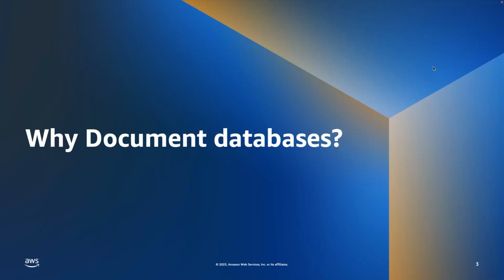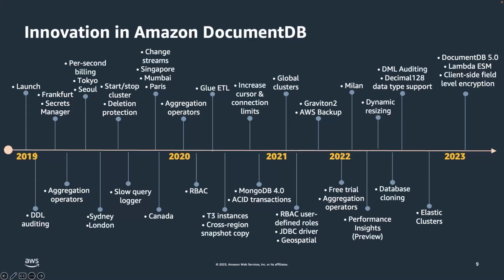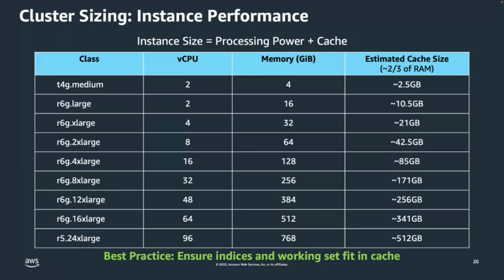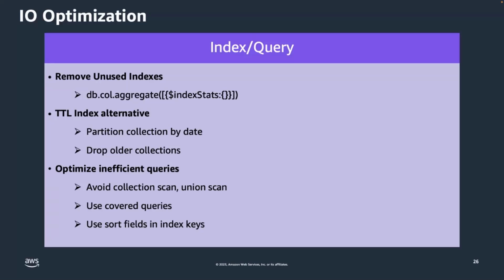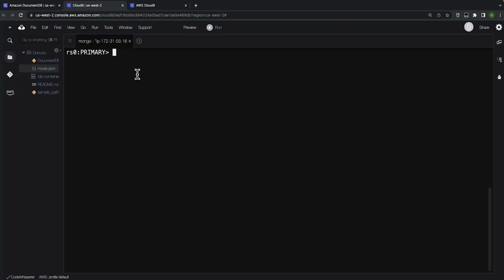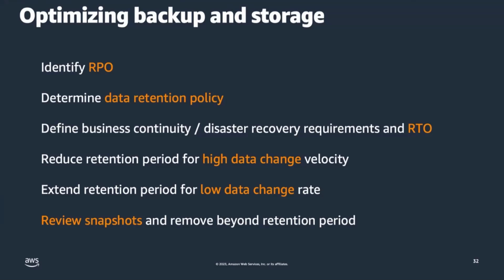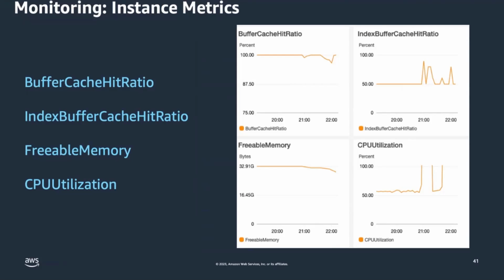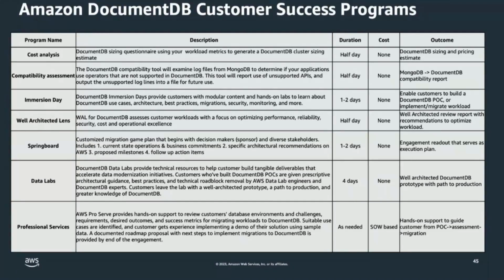Amazon DocumentDB Cost Optimization Best Practices”- AWS Virtual Workshop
Amazon DocumentDB (with MongoDB compatibility) is a fully managed native JSON database designed for scaling enterprise workloads. Amazon DocumentDB provides you the flexibility of a document database without the time-consuming database administration tasks, freeing you to focus on innovation. In this session, learn about Amazon DocumentDB best practices that will help you optimize the cost of your environments and provide the performance needed for your mission critical applications. This session will be led by experts in Amazon DocumentDB to ensure that you're not just creating with scale in mind but also that your environment is cost optimal.

Learning Objectives:
* Objective 1: Learn about cluster sizing and configuration best practices including selecting resource types, analyzing spend over time, and scaling to meet business needs without overspending.
* Objective 2: Learn about which metrics to monitor for cost optimization.
* Objective 3: Learn how workload optimization can save costs including optimizing access patterns, indexes, workload specific parameters, and data modeling.

***To learn more about the services featured in this talk, please